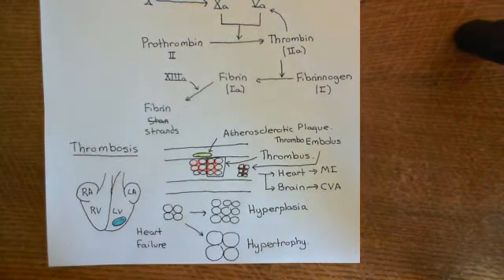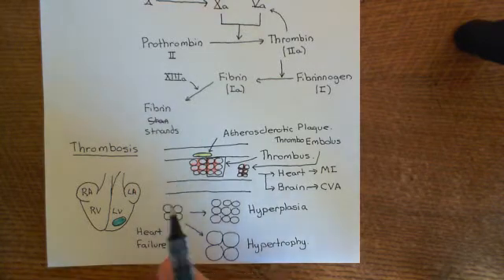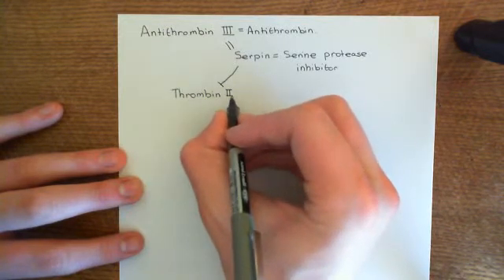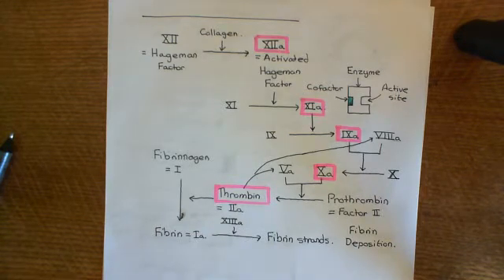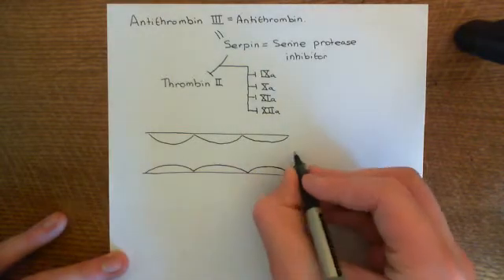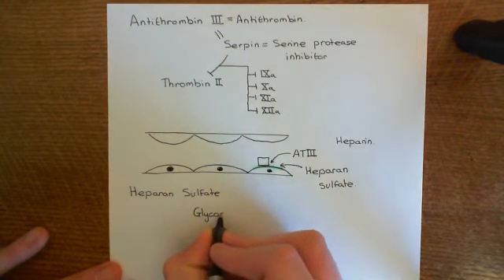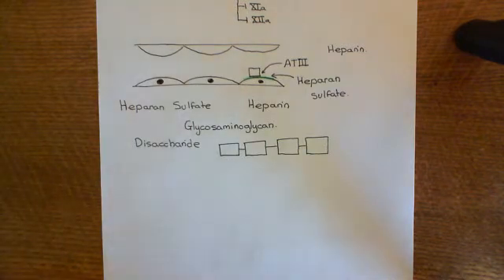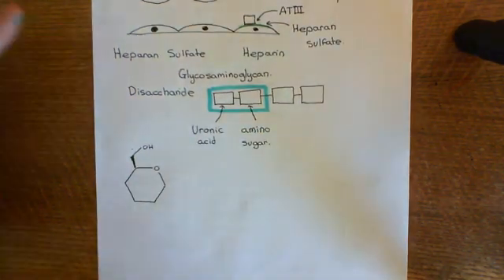Antithrombin 3 and Heparin Part 5